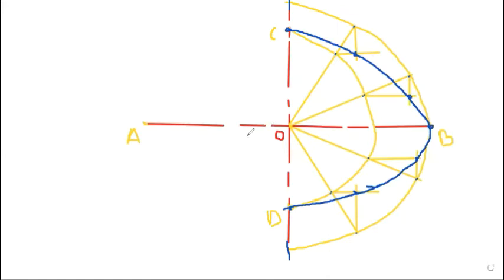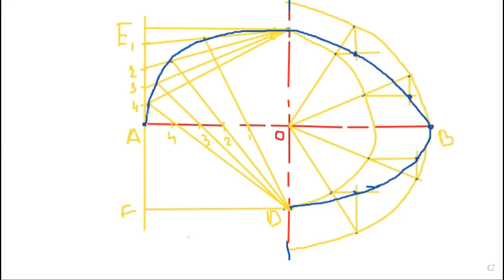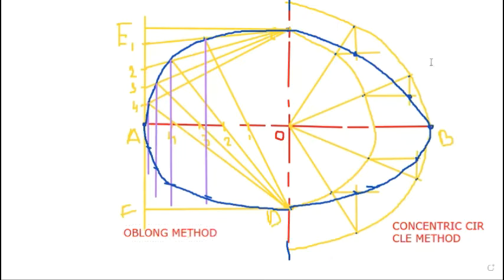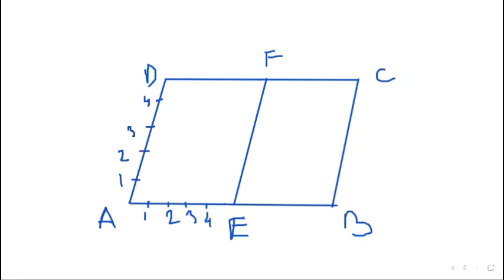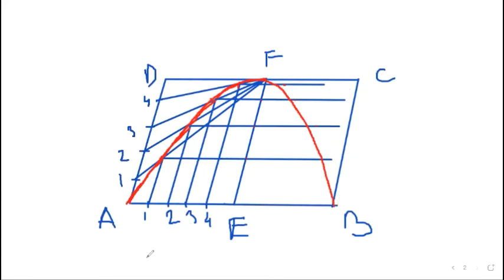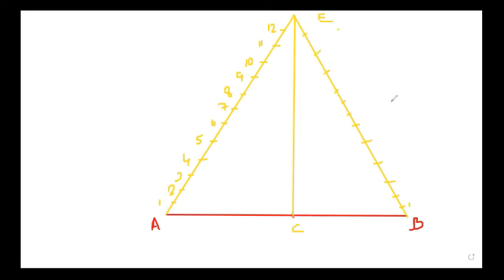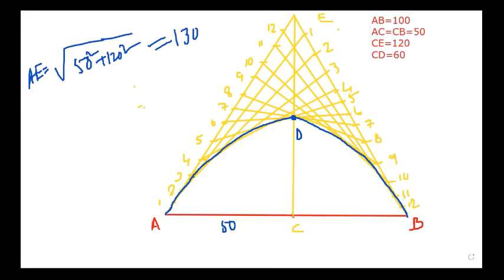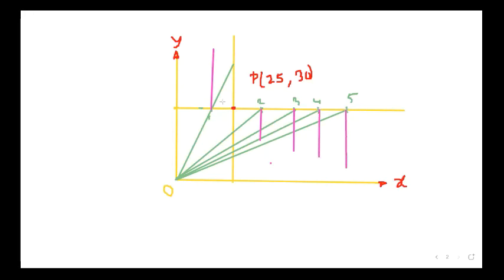5. SHEET NO 2. GEOMERICAL CONSTRUCTIONS & CURVE PART 1